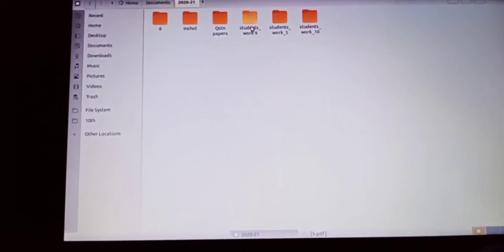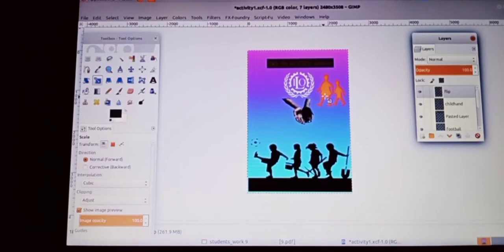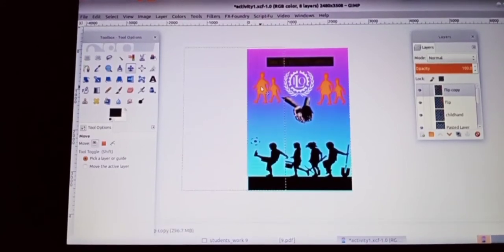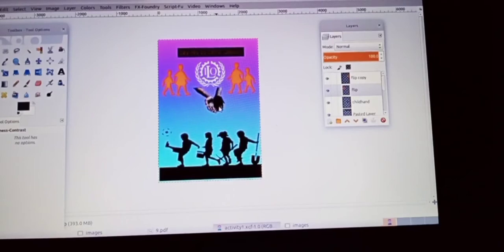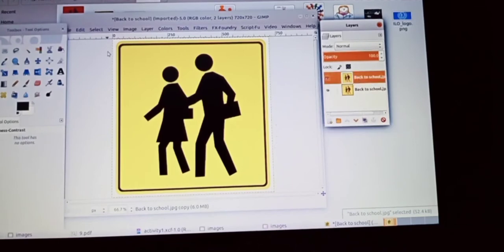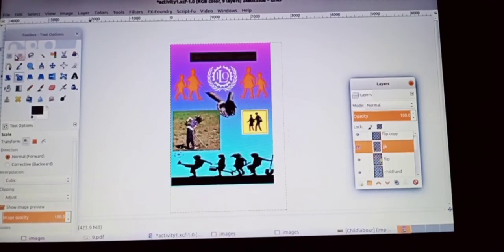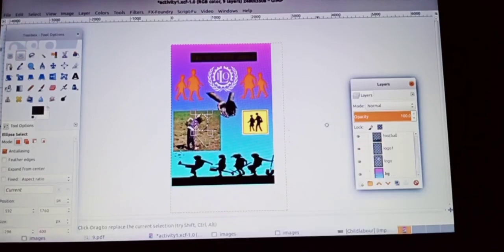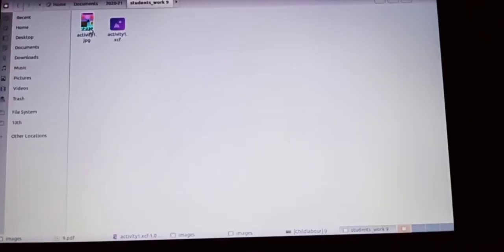ICT CLASS 9 CHAPTER 1 PART-4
Flipping of Images.
Increase the clarity of image.
Blur the face using GIMP SOFTWARE...